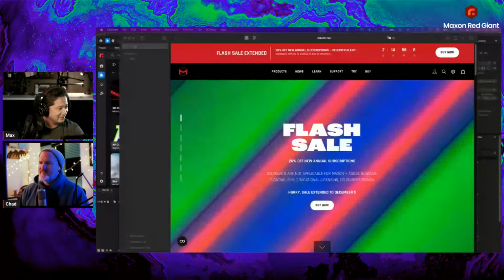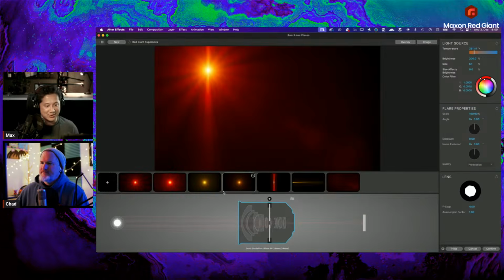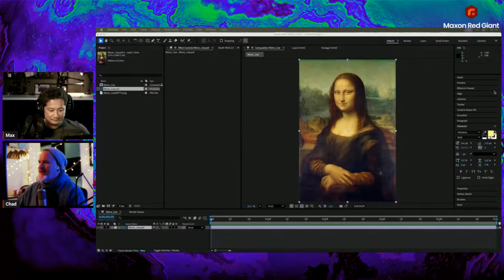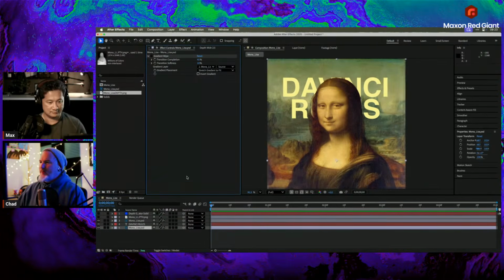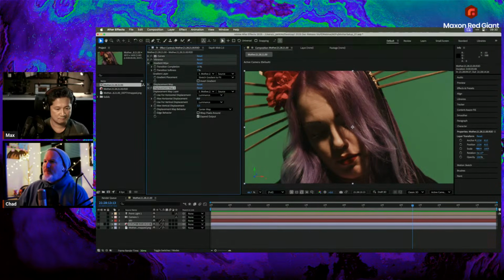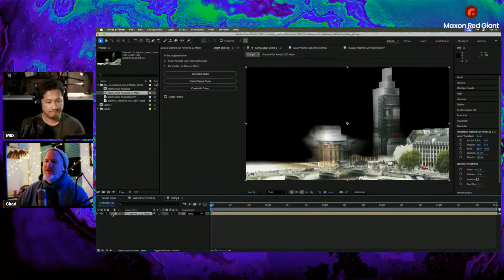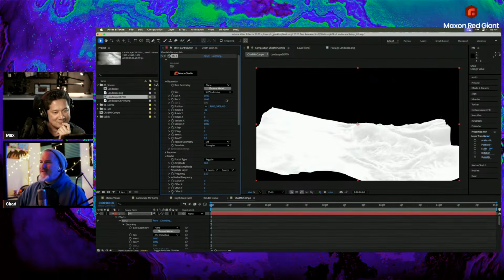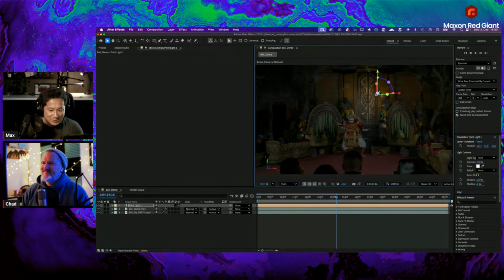What’s New in Red Giant 2026.2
Join us for an exciting livestream about the new features in Red Giant 2026.2 with Maxon experts Max and Chad. You will learn about the new Plugins page in Maxon Studio as well as some great use cases for Depth Generator.

00:00:00 Demo Reel
00:01:56 Welcome

00:02:45 Maxon Studio 2026.2, Plug-in Page
00:05:24 __ How to install[1] Plug-in Page
00:06:44 __ How to install[2] Preview, Apply
00:10:37 __ How to Install[3] Search options
00:11:51 __ Settings, Page to view on open
00:13:16 Tip, the Secret Short Cut, Shift Click

00:15:42 RG Depth Generator 2026.2
00:17:12 __ What is it, demo on a still
00:19:37 Note: How Depth Gen is operating AI
00:19:53 __ Parameter[1] Resolution
00:20:55 __ Parameter[2] Depth Isolation, Mapping
00:22:14 __ Render out to save processing power
00:22:48 __ Depth Map Use[1] Depth Sandwich
00:24:21 __ Depth Map Use[2] FX area defintion
00:24:56 __ Parameter[3] Post Processing, Flicker
00:25:19 __ Depth Map Use[3] Depth of Field Blur
00:27:18 Tip, using it with Maxon Studio
00:27:49 __ Depth Map Use[4] Garbage Map Production
00:29:03 __ Depth Map Use[5] Displacement Effect
00:32:05 __ Depth Map Use[6] Cathedral Displacement
00:34:38 __ Depth Map Use[7] Provided Script[1] Easy Matte
00:38:04 __ Depth Map Use[8] Provided Script[2] Stereo Comp
00:39:56 __ Depth Map Use[9] Provided Script[3] MIR Comp
00:47:00 Summary and discussion

00:49:17 RG Depth Generator 2026.2, Relight
00:50:31 __ Adding CC Glass and Ae light

00:52:04 Housekeeping
00:53:27 Thank you and bye
00:54:30 Demo Reel